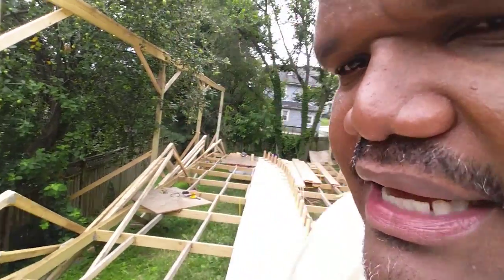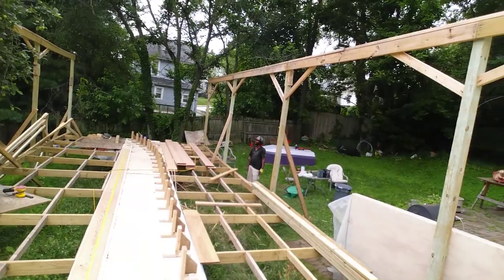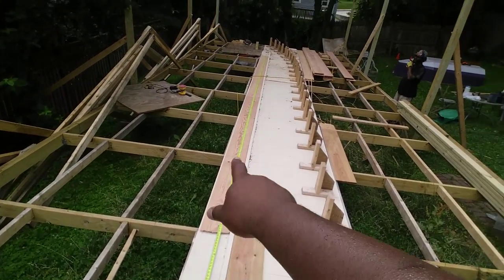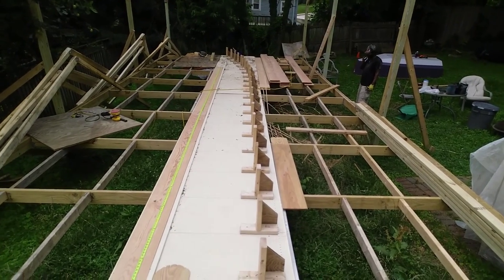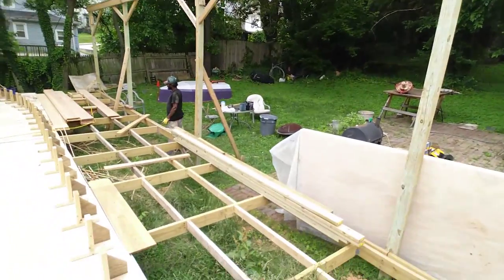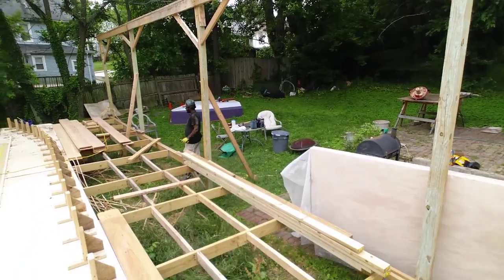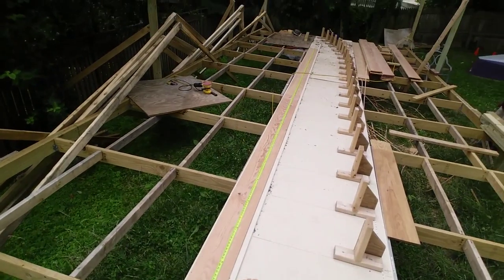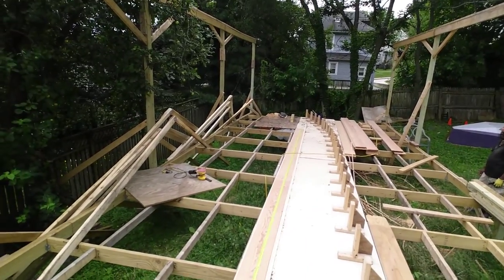Laying out the keelson preparing to glue together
Part 1 of laying out the keelson preparing to glue.